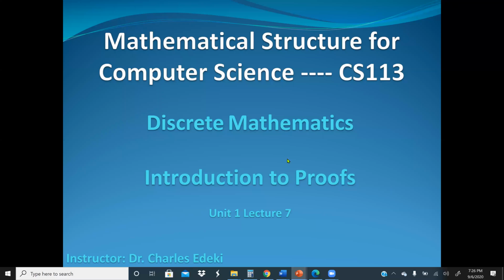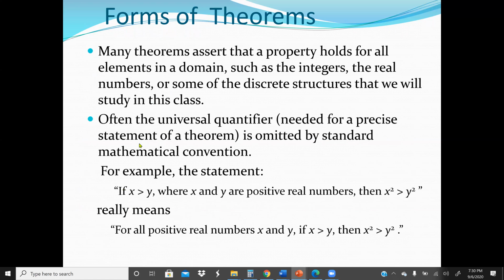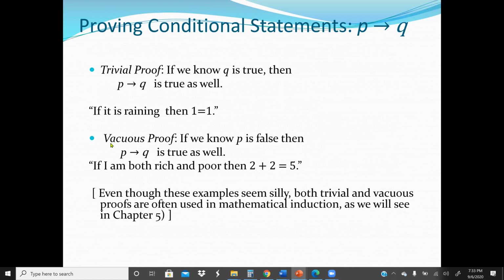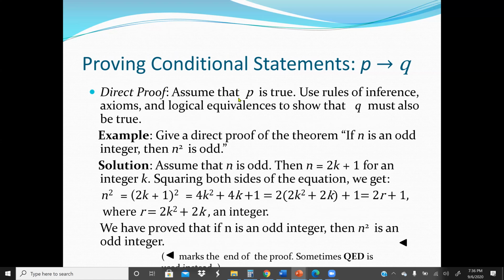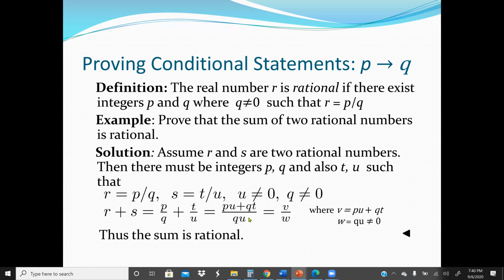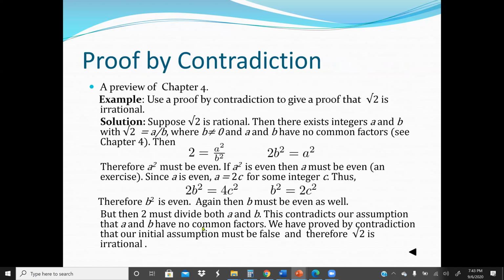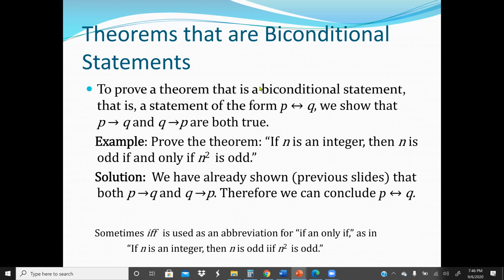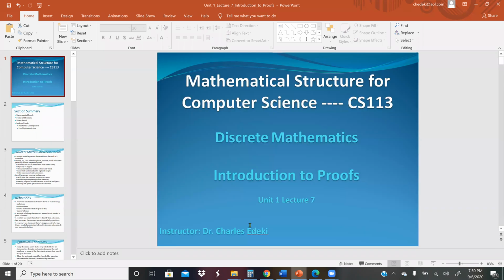Introduction to Proofs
Proofs are the heart of mathematics. If you are a math major, then you must come to terms with proofs--you must be able to read, understand and write them. What is the secret? What magic do you need to know? The short answer is: there is no secret, no mystery, no magic. All that is needed is some common sense and a basic understanding of a few trusted and easy to understand techniques.
Mathematical Proofs
Forms of Theorems
Direct Proofs
Indirect Proofs
Proof of the Contrapositive